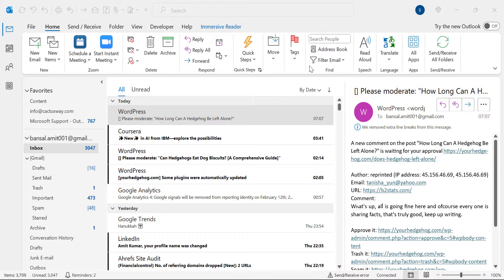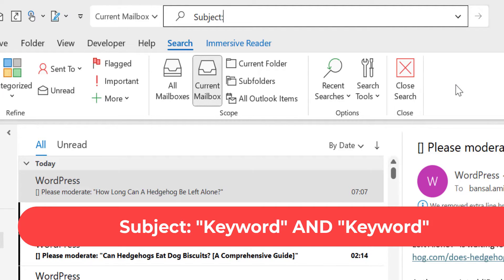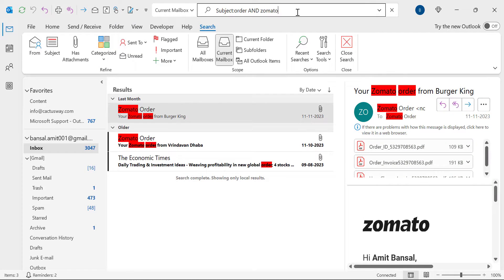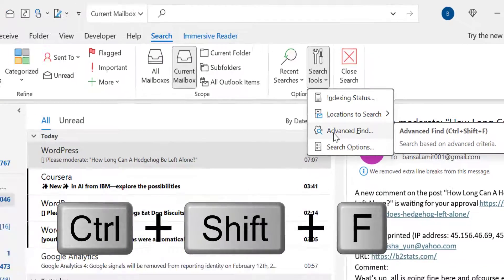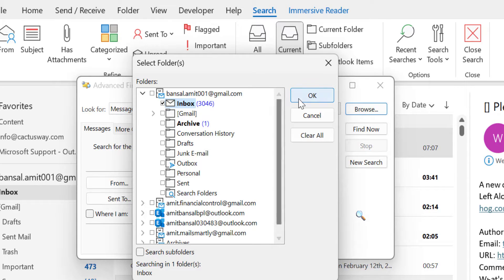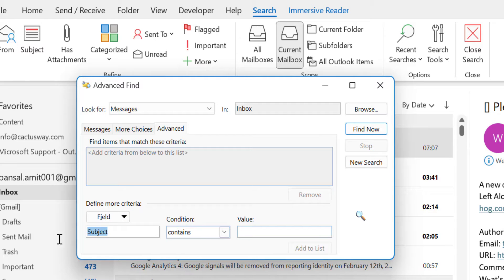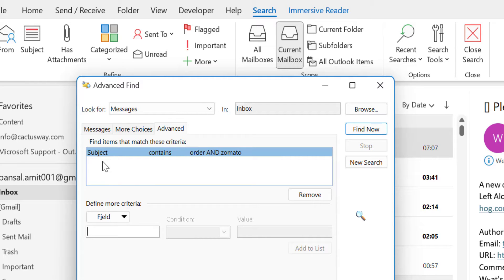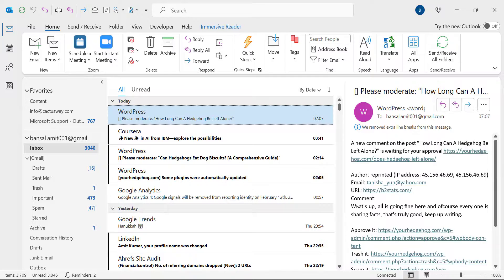How to Search Email with Multiple Keywords in Outlook? - [2 Quick Methods]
📧 Want to boost your email searching skills in Outlook? Learn how to search with multiple keywords effectively! 🔍💼

- EQUIPMENT USED
○ My camera